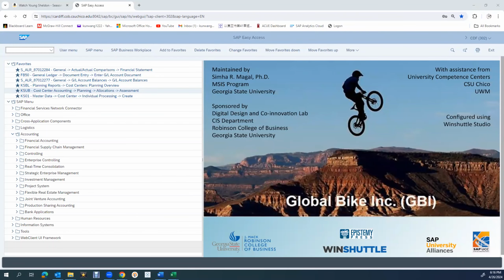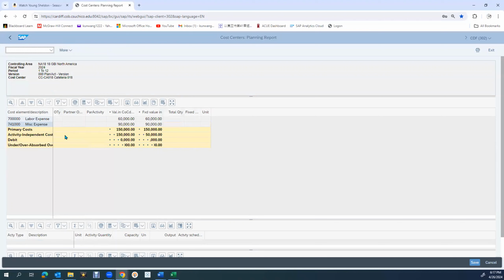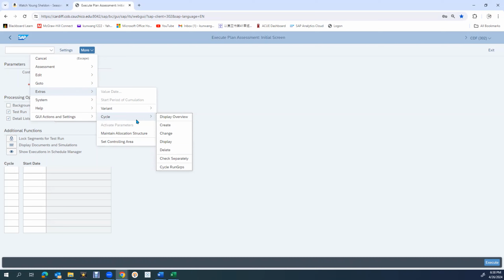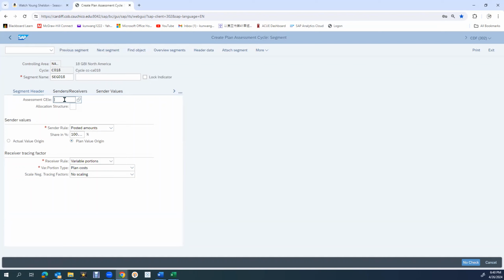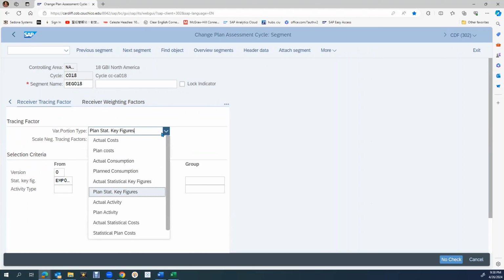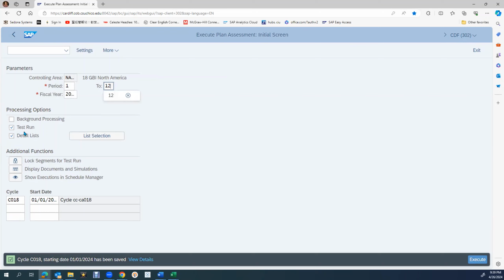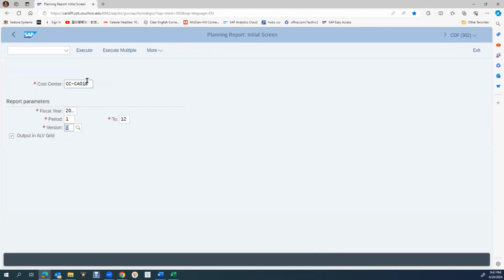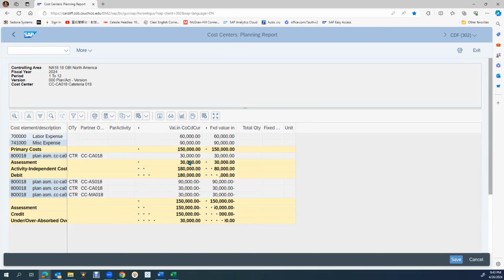SAP CO step 10-12